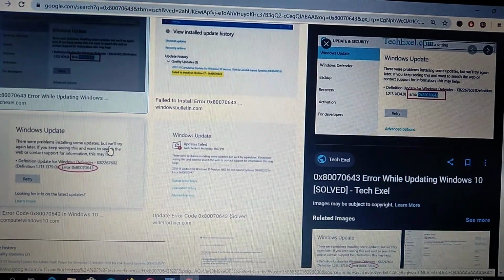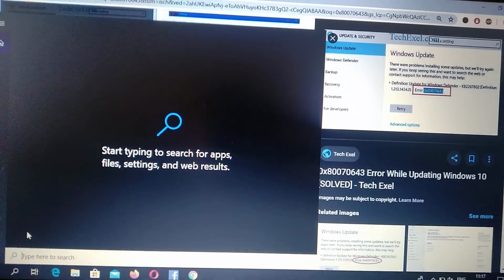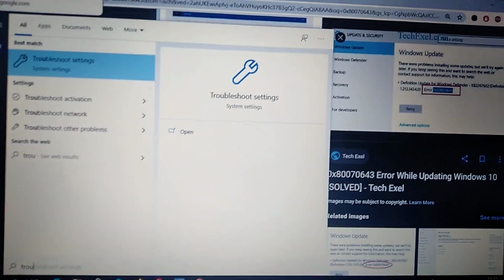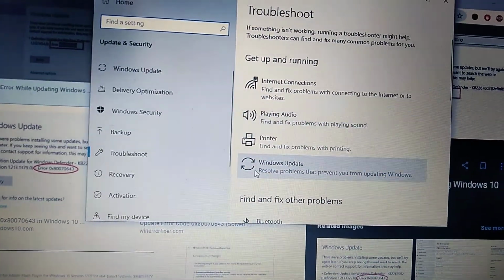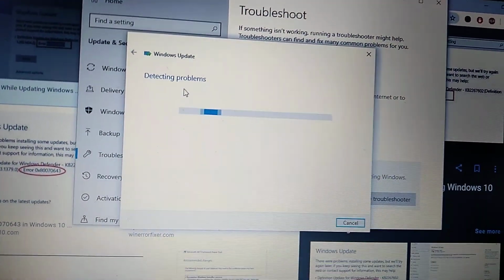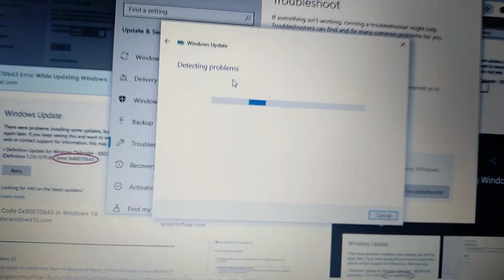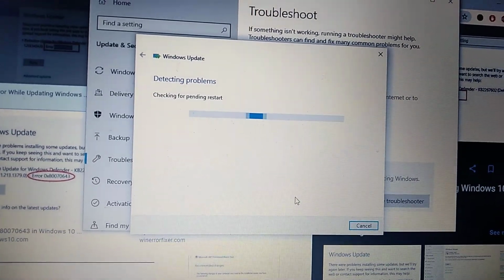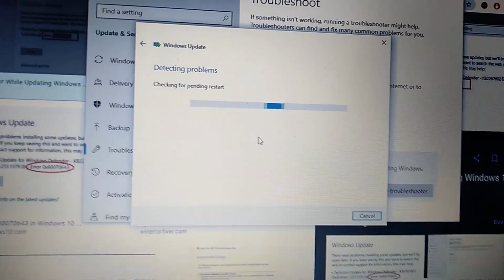How To Fix Windows Update Error 0x80070643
If you don't know How To Fix Windows Update Error 0x80070643, this video is for you.